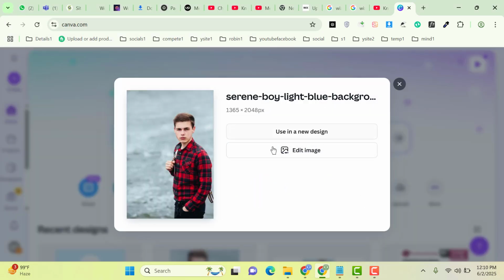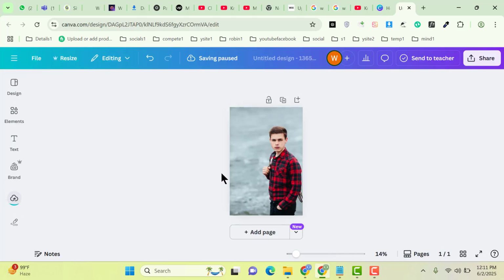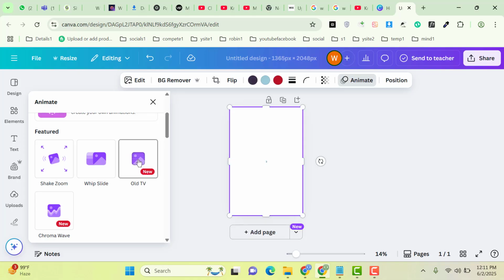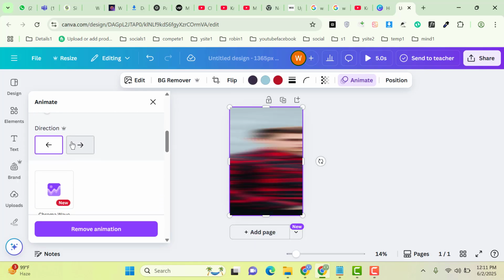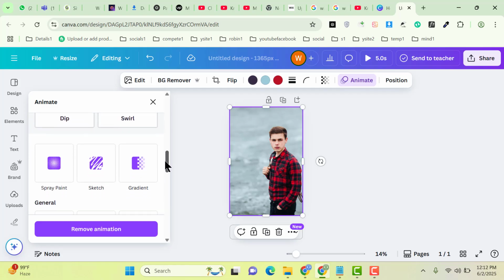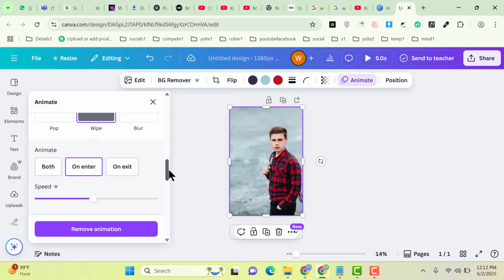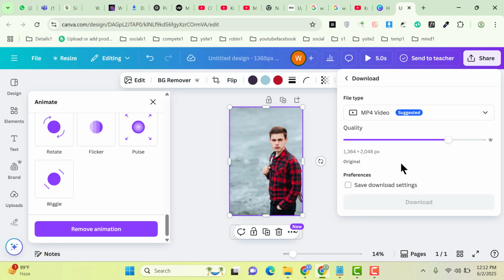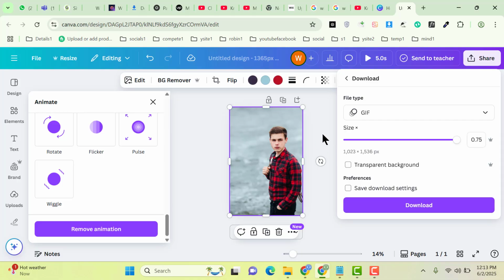How to add animation effects in images or photos in Canva without any editing skill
🎨 Learn how to add animation effects in images or photos in Canva without any editing skill! In this video, I show you how to use Canva's built-in animation feature, so you can add motion effects like fade, rise, pan, or breathe to your photos and make your designs feel alive, with just a single click.

In this video, you'll learn:

Why animated images grab more attention than static ones
How to select your image and open the Animate menu
How to browse and preview different animation styles
How to apply an animation to your photo
Tips for downloading your design as an animated GIF or MP4

Perfect for:

Content creators making eye-catching social media posts

Freelancers offering animated content services

Business owners adding movement to marketing visuals

Anyone curious how to animate images in Canva without editing skills

Timestamps:
0:00 – Introduction
0:20 – Why animation grabs more attention
1:00 – Selecting your image and opening Animate
1:30 – Choosing and applying an animation style
2:00 – Final result and recap